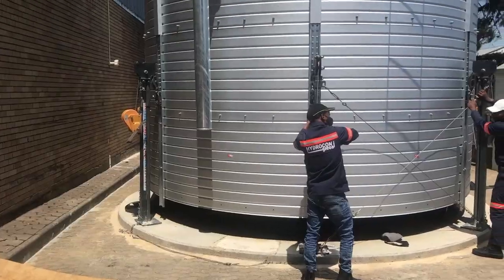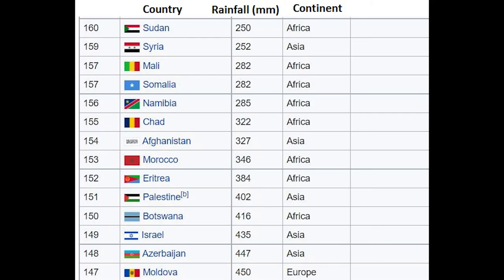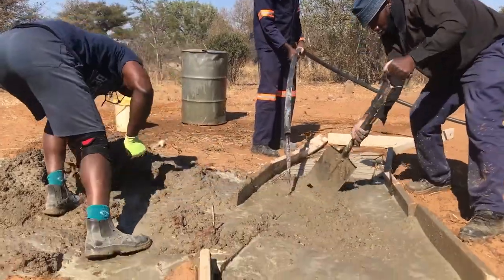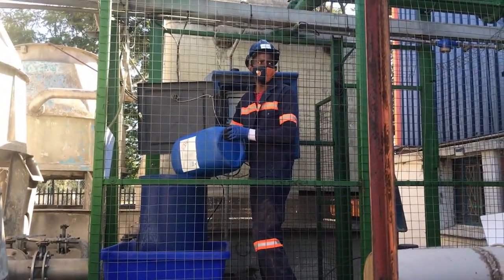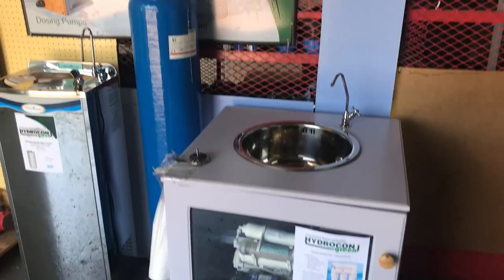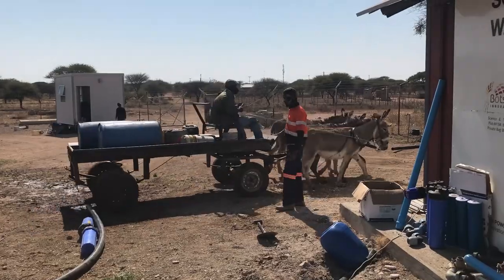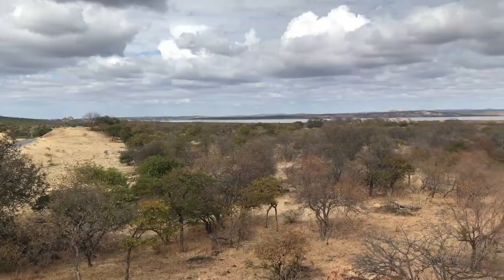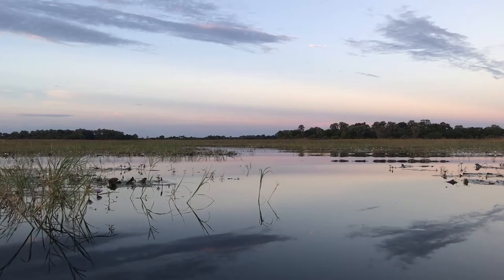Water Treatment in Botswana | Travel Vlog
For the past 7 months, I have been working for Hydrocon, a local Motswana company specialized in water management. In this vlog I will share some of my work experience and the work trips I got to make around the country.